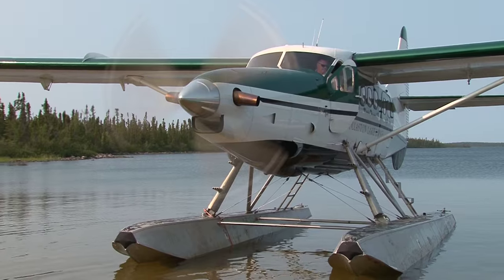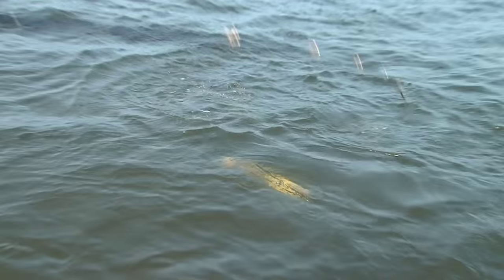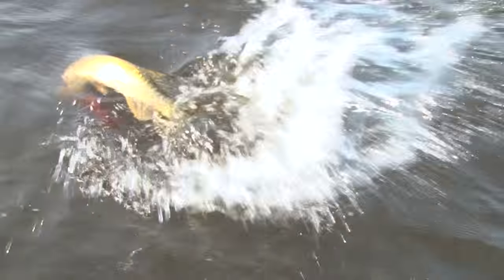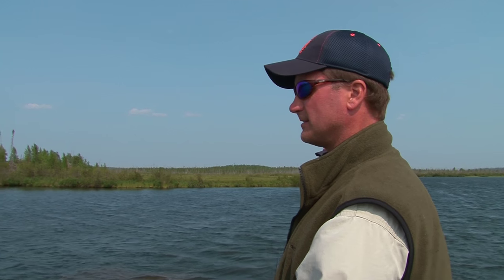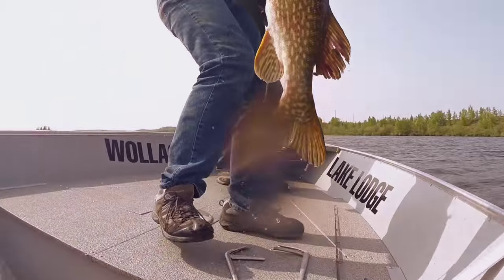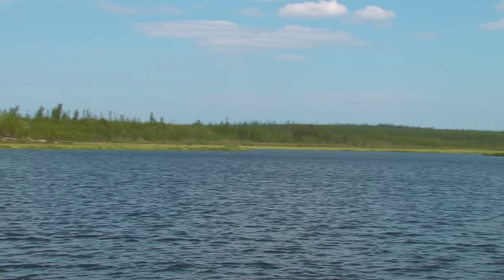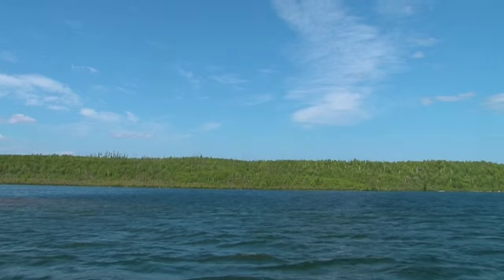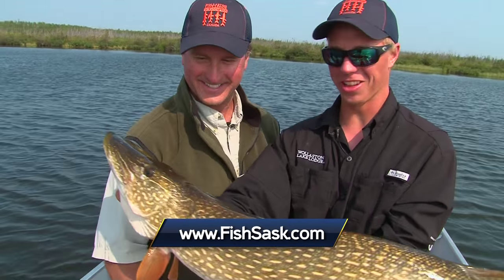Pike Fishing in Saskatchewan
Pike Fishing in Saskatchewan with Mike Tully and Larry Ladowski on Wollaston Lake

Midwest Outdoors TV 1531